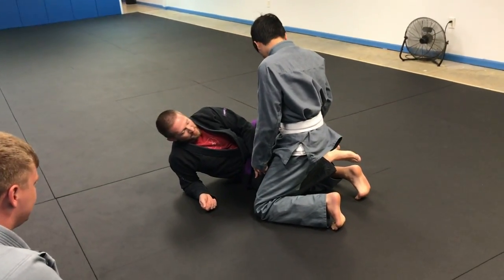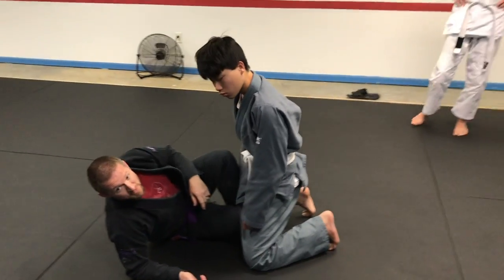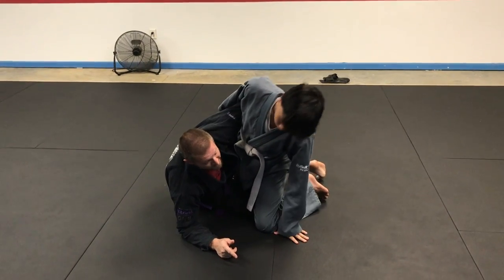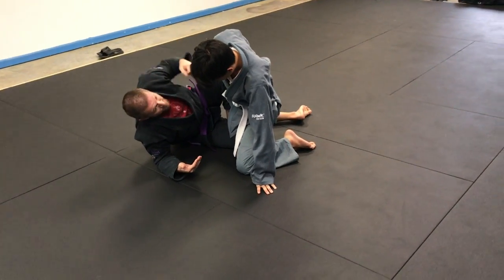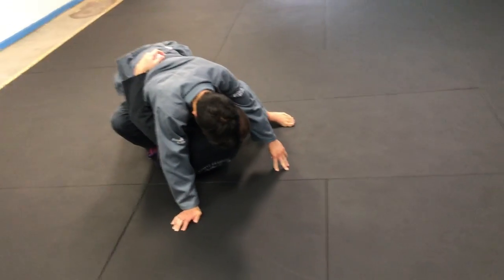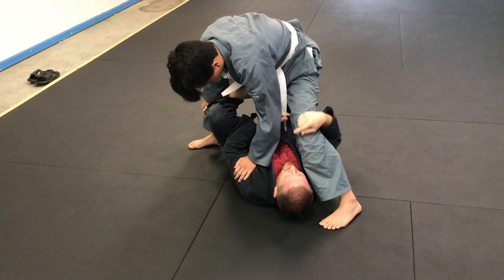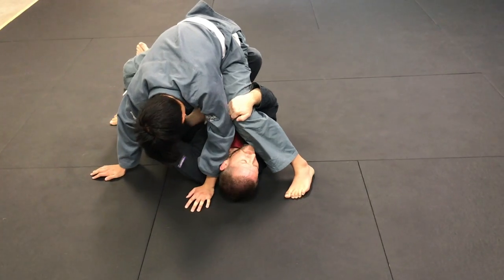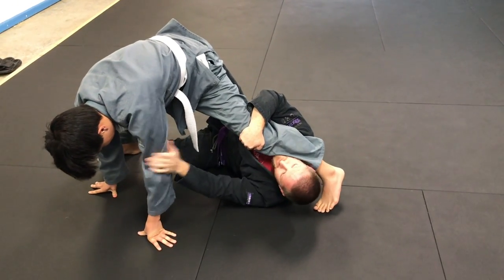X Guard - entry and positioning